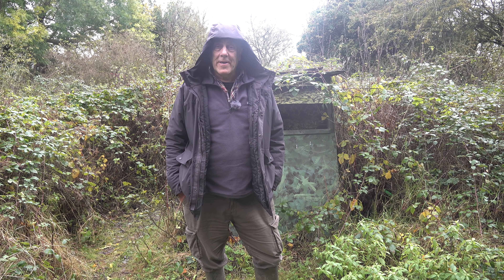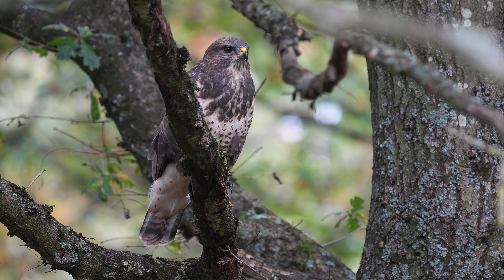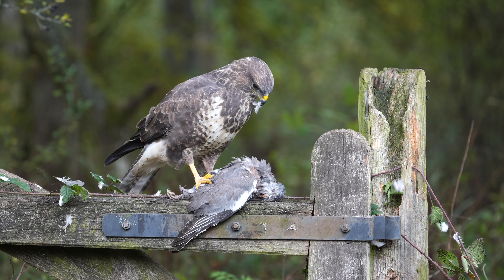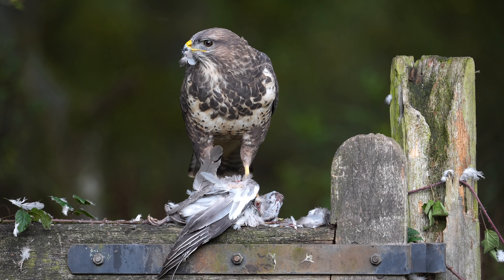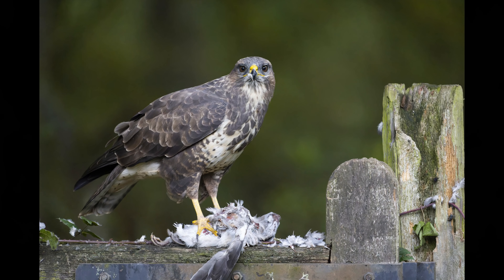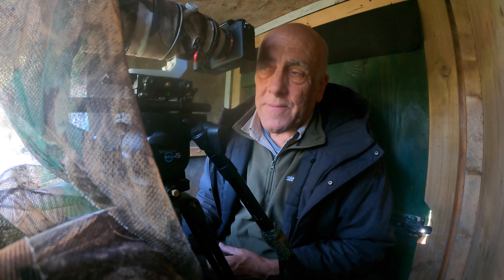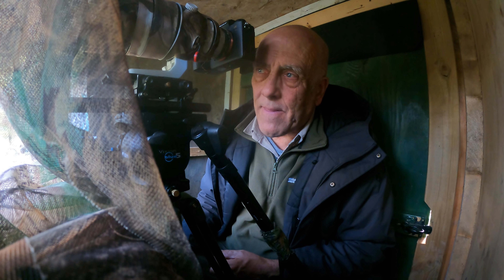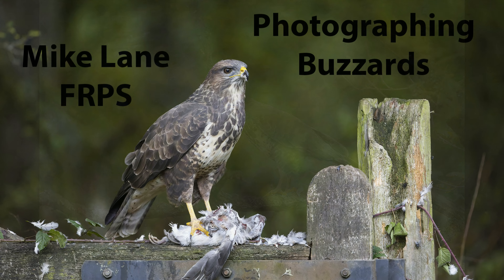Photographing Buzzards (at 25,600 iso).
Photographing Buzzards at 25,600 and amazed at the results. As the bird flew towards me every frame was sharp despite the very poor light. The wonders of the Sony A1.